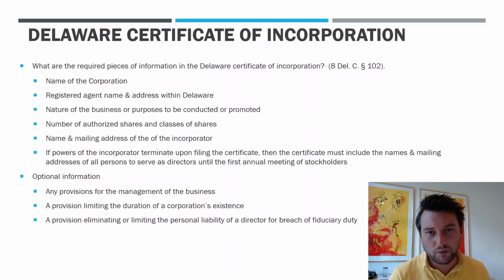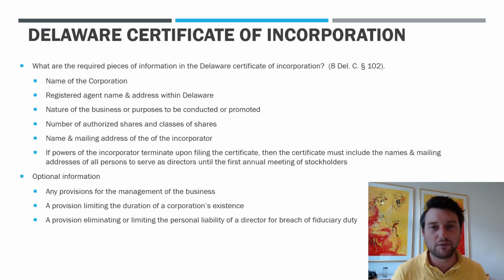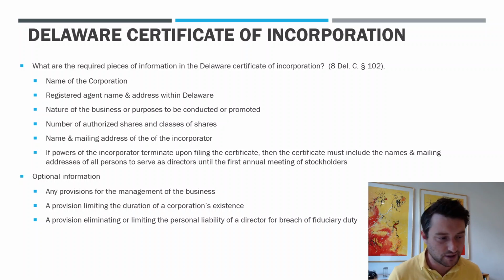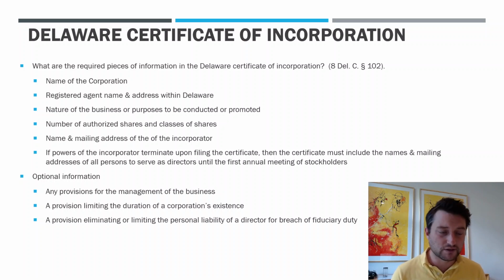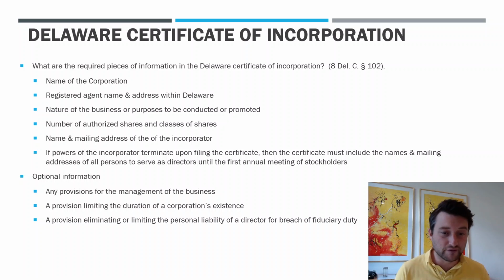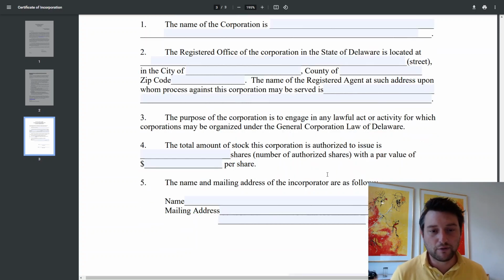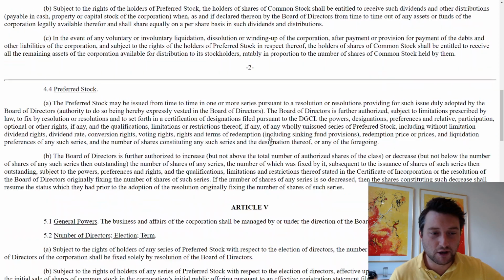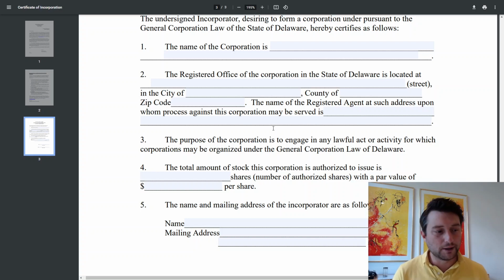Delaware Certificate of Incorporation - What Information is Required?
In order to form a Delaware Corporation, you must file a "Certificate of Incorporation" with the Delaware Division of Corporations, which is a division of the Delaware Department of State.

Under Delaware statute (Title 8 Section 102), a certificate of incorporation must include certain provisions, while other provisions are optional.  In this video, I cover those basic elements and some of the optional provisions, with some simple examples.